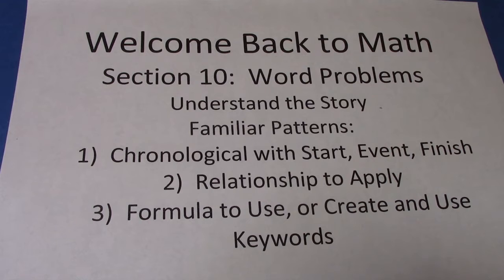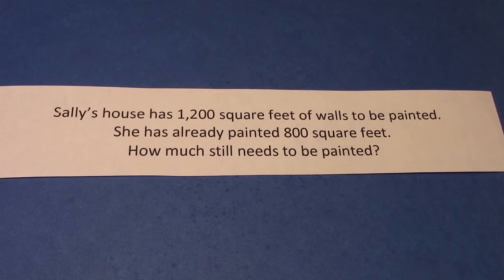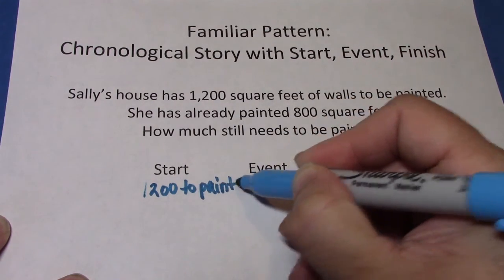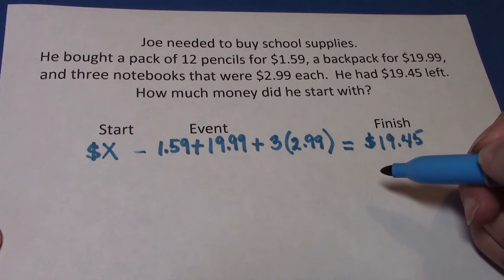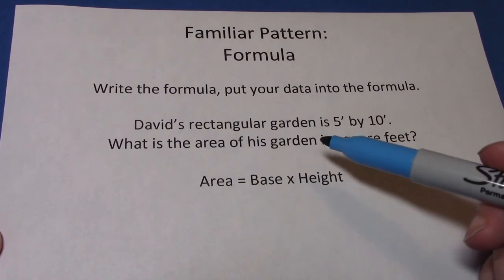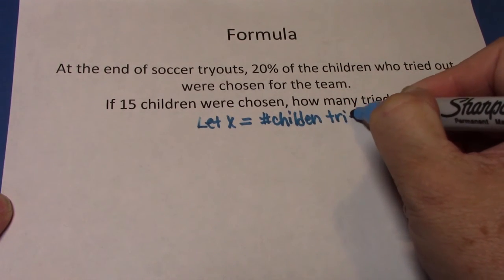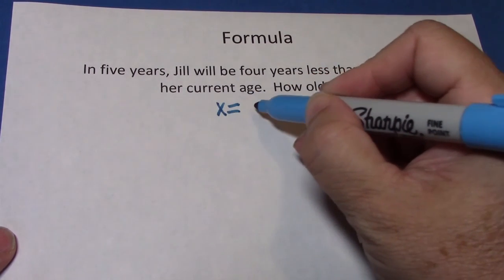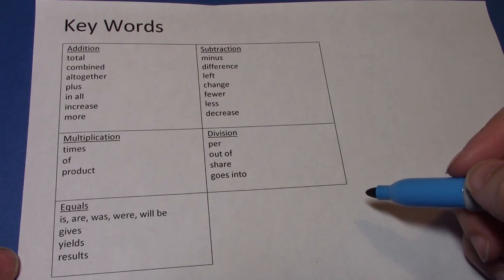Welcome Back to Math Section 10 - Word Problems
From WelcomeBackToMath.com, this is the Word Problems Instructional video.